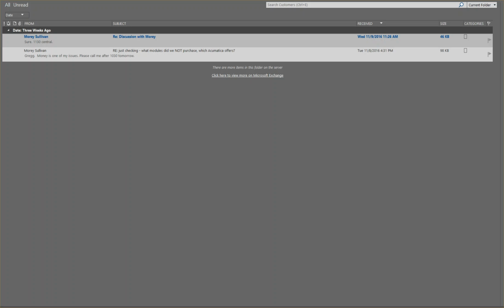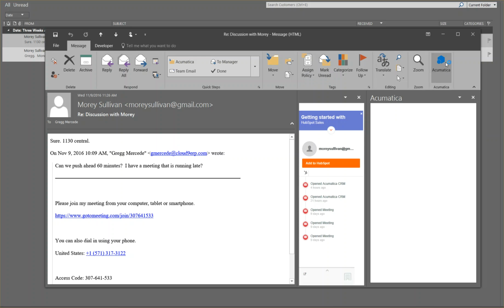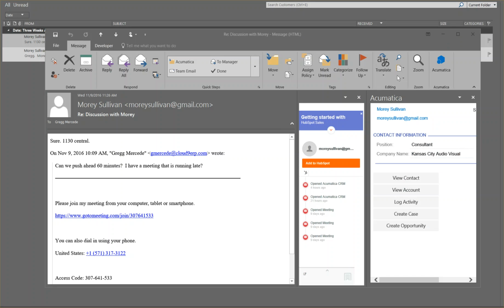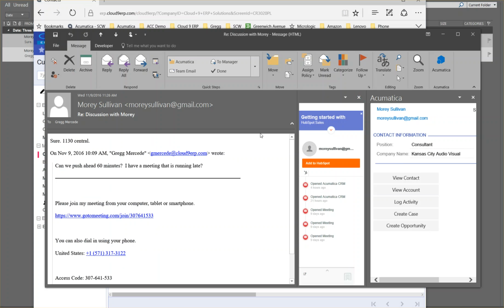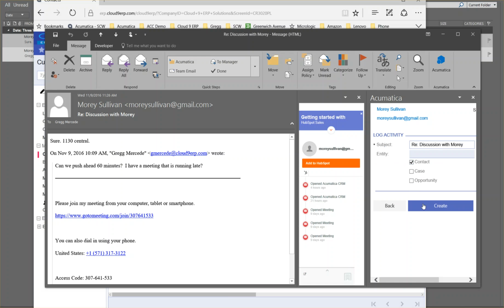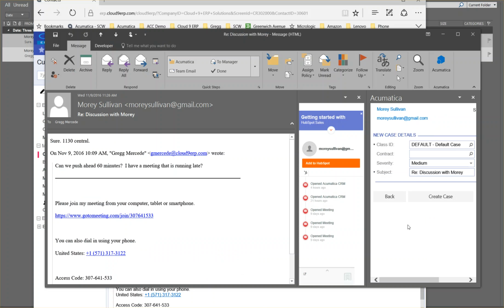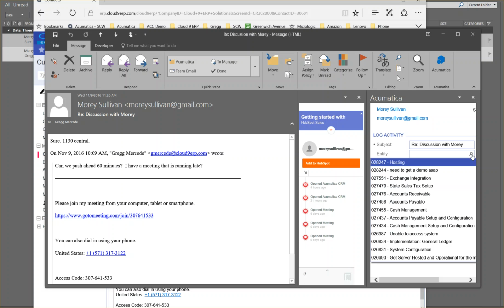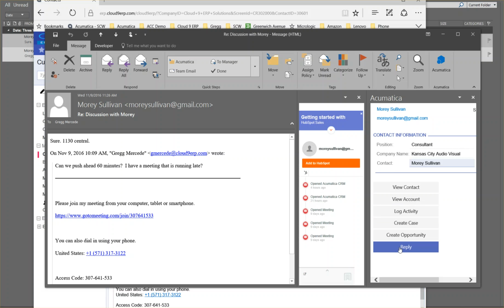Using Acumatica Outlook CRM Plug In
A short video on how to use the Acumatica 6.0 CRM Plug-In